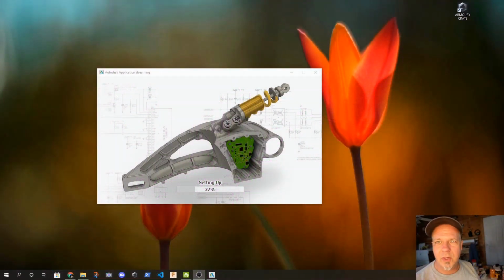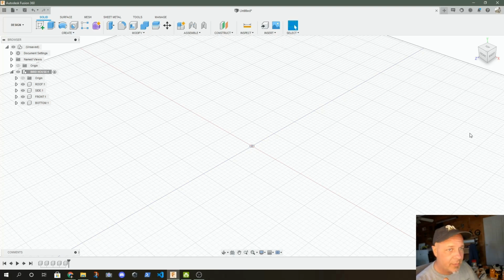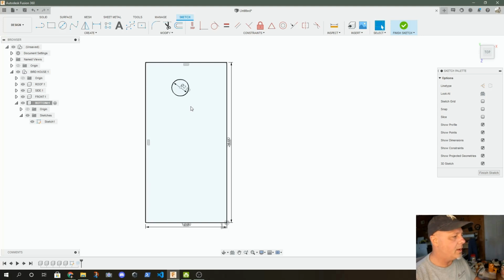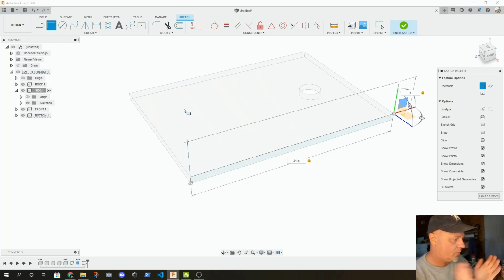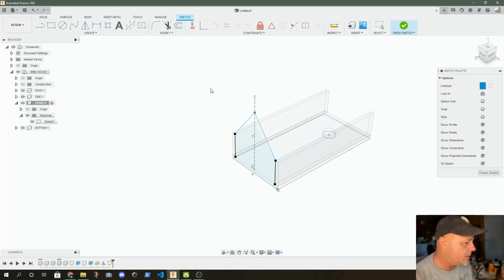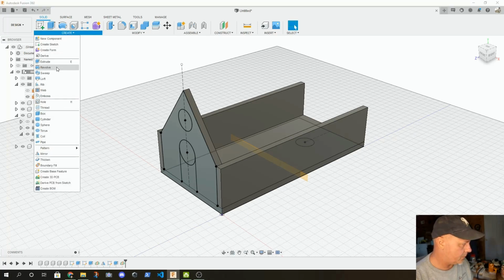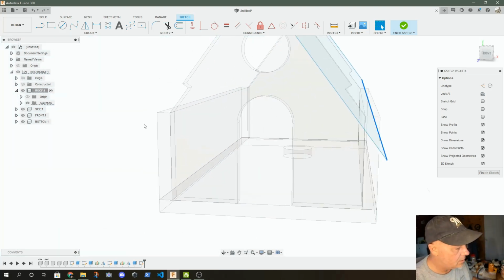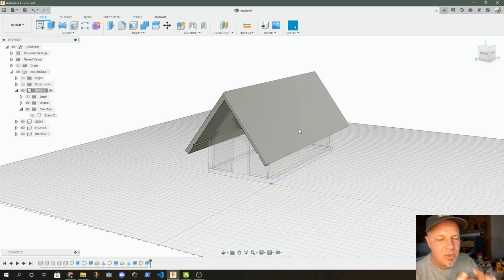AutoCAD will destroy your Fusion 360 Workflow! Components are Sketches that become Bodies.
This video is for people new to using Fusion 360 CAD (Computer Aided Design) software or anyone that wants to see a potential way to organize workflows. I struggled with Fusion 360 when I started using it because I tried to work in it the same way I worked in AutoCAD. Both programs are made by AutoDesk and are fantastic, however the process of creating in AutoCAD, for instance, using the line command, offset command and trim command or extend command don't work the same way in Fusion 360. There are more efficient ways to create shapes in Fusion.

~ Please consider becoming a patron. These videos are made on my personal time and I do them with the spirit that if I have struggled with learning a machine or a program, then others probably have had the same struggles. I'm blessed with tenacity and don't stop until I find answers...which leads to figuring out difficult processes. If these videos help, then my purpose in life is being fulfilled. Support at any level is greatly appreciated!